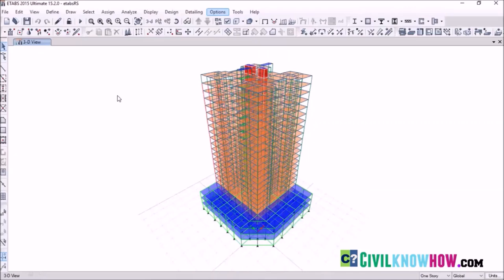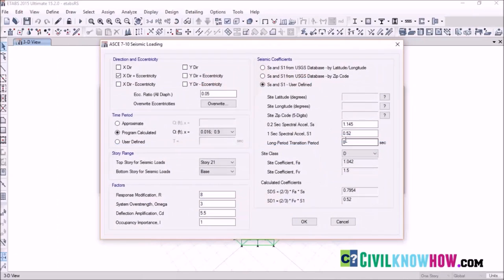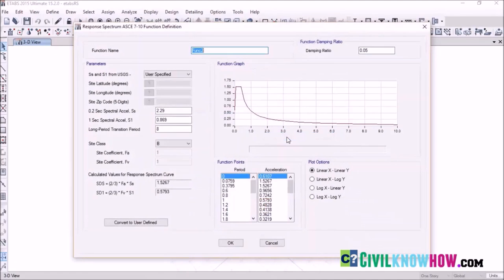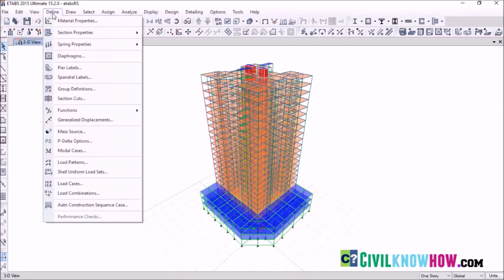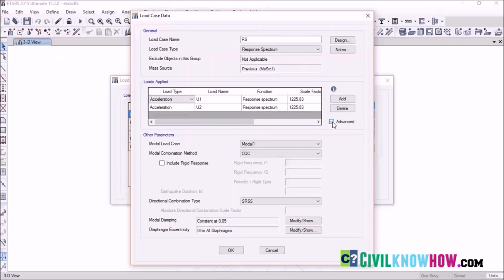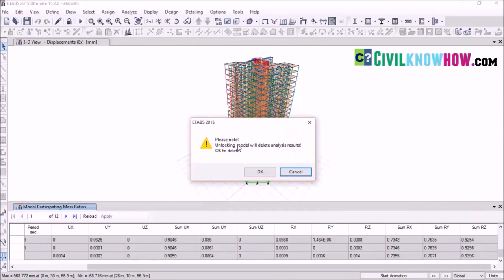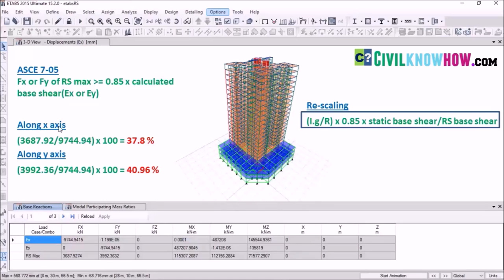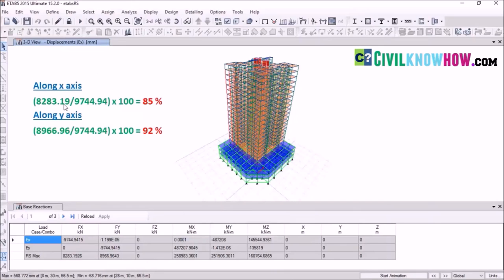Response Spectrum Analysis in Etabs 2015